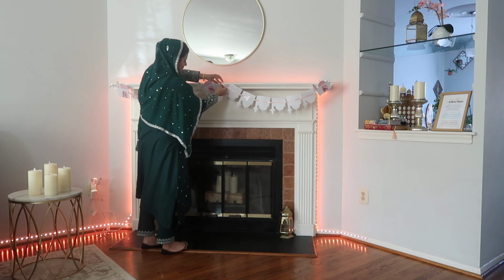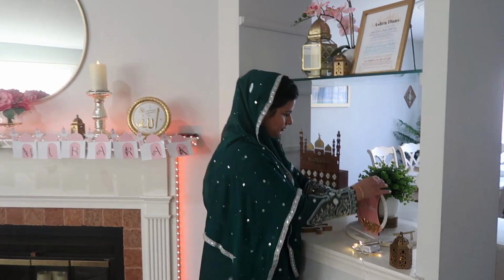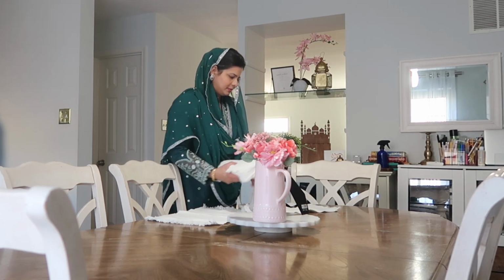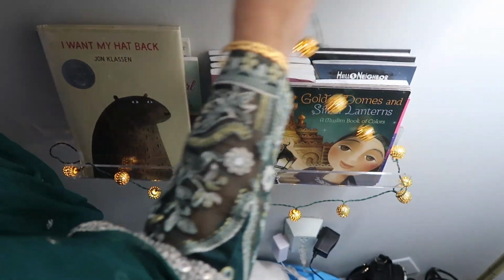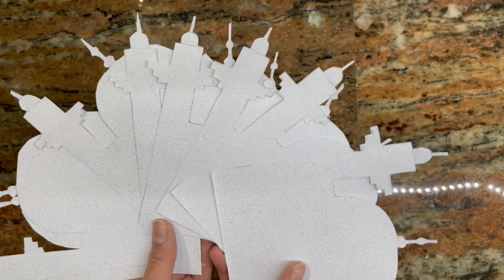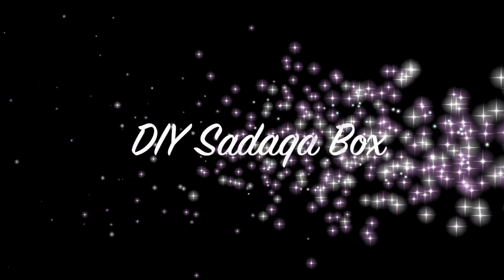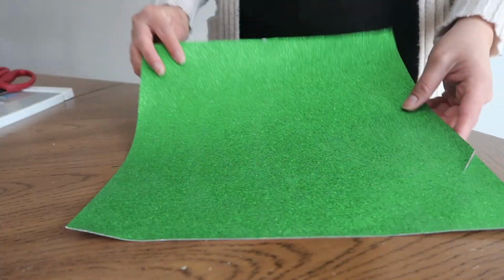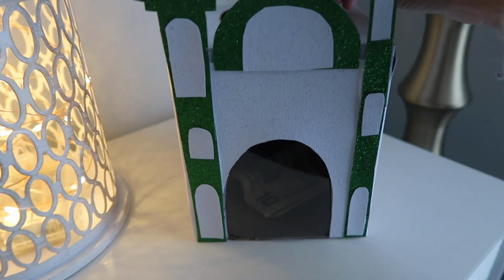Ramadan Decorate With Me 2023| DIY Mosque Banner, DIY Sadaqa Box, Decorating Kids Room for Ramadan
Join me in a Ramadan decorate with me video! I'll show you how I decorate my home this year, in 2023, by adding festive touches that create a warm and inviting home setting for Ramadan. From hanging my DIY mosque banner, adding lights, decorating the kids room, and placing lanterns around for Ramadan. Later, there are two DIYs. I’ll show you how to make a DIY sadaqa box as well as a beautiful Ramadan mosque banner. I’ll cover the materials you need, simple steps to create it, and tips to make the process easier and more fun. With these decorations in place, iA, the home will look more festive! Hope this video gives you some ideas that you are inspired to create something special for Ramadan too! ~ Tayyaba

Amazon Products -

Electric Candles

Small lanturn Gold Lights in kids' room

Similar White Lantern in kids' room

Similar Glitter Paper Sheet (best prices at a local craft store)

Similar Alphabet Letter Stickers

COLOR CHANGING LIGHTS

Similar to GOLD Lanterns

GOLD Lanterns

FAIRY LIGHTS

WOODEN LANTERN

Ramadan Encyclopedia BOOK

RAMADAN AND FASTING ACTIVITY Book

All about Prayer (Salah) Activity Book (Discover Islam Sticker Activity Books)

Lailah's Lunchbox: A Ramadan Story Book

THE GIFT OF RAMADAN Book

Hassan and Aneesa Love Ramadan (Hassan & Aneesa) Book

My First Quran with Pictures: Juz' Amma Part 1 Book

Migo AND ALI Book

The Most Powerful Night Book

ETSY Products:
LuxeDecorByLisa1 - Days Til Eid

HabibiArabicShop ( Advent calender)

SADAQA BOX

Other:
FASTING DUAS: